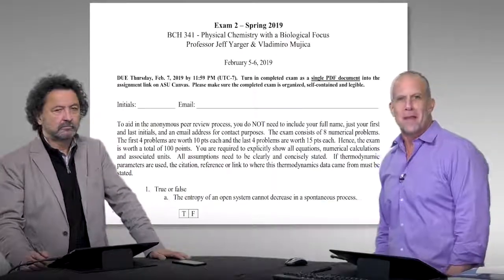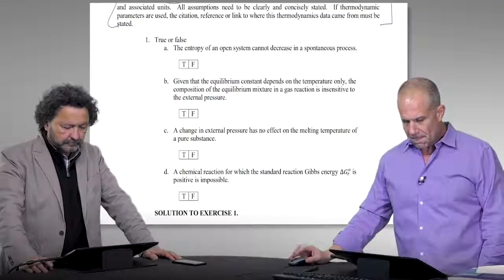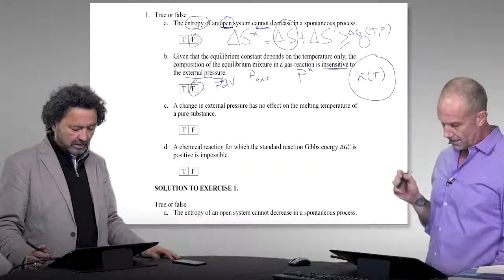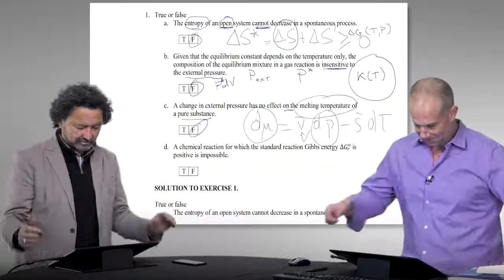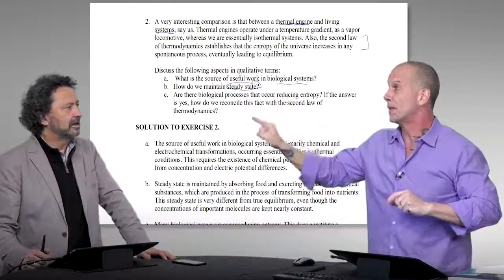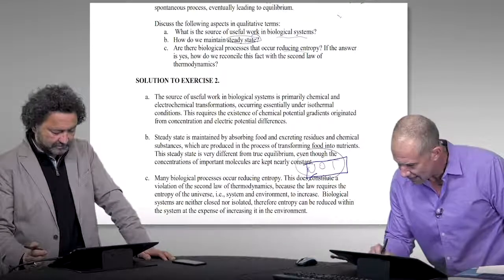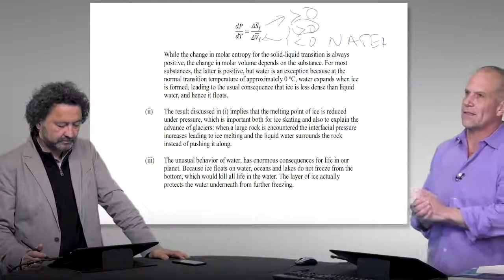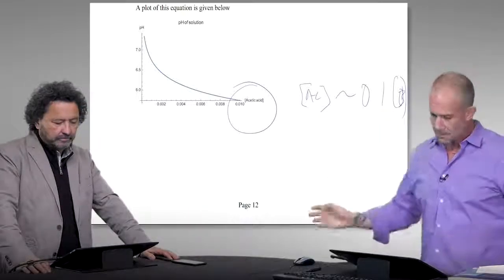BCH 341 Exam 2 Solution/Rubric Discussion - Prof. Mujica & Yarger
Prof. Yarger and Mujica (Professors in the school of molecular sciences at Arizona State University) discuss ONLINE BCH 341 (Physical Chemistry with a Biological Focus) midterm exam #2 solutions/rubric for the spring 2019 semester.  The idea of this video discussion is to further AID students in their peer review/grading optional assignment in BCH 341, Spring 2019.

We are exploring the use of anonymous peer review/grading in online BCH 341 and how correlated peer review/grading comments and scores are compared with instructor/TA comments and scoring.  Besides providing students with the exam rubric/solutions to aid with the peer review/grading process, for exam 2, we are also providing this video in an effort to see if this further helps students more accurately provide quality peer reviews/grades.